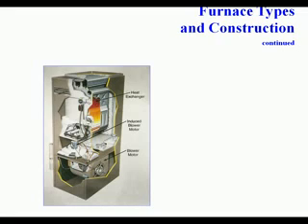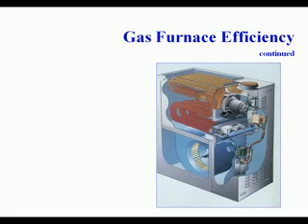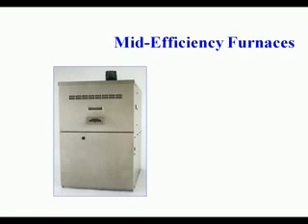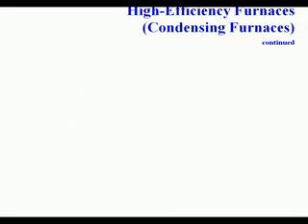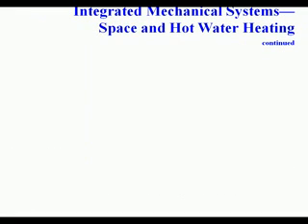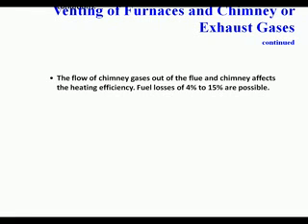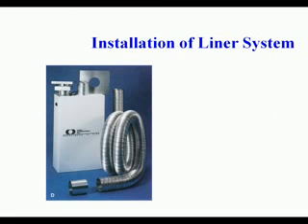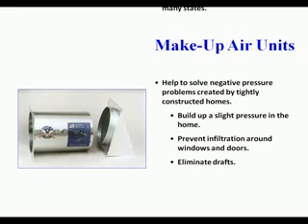Mechanical for Gas - Furnace Types